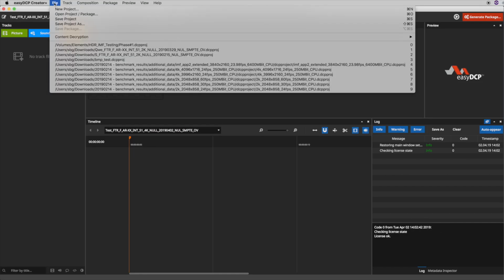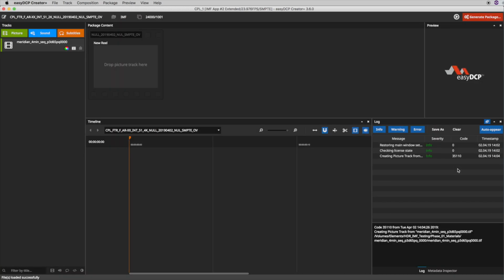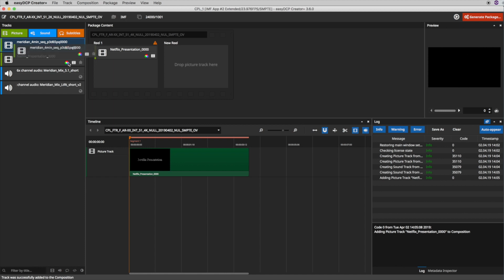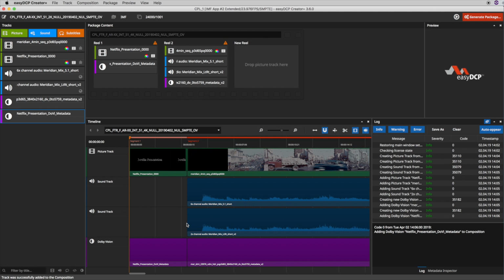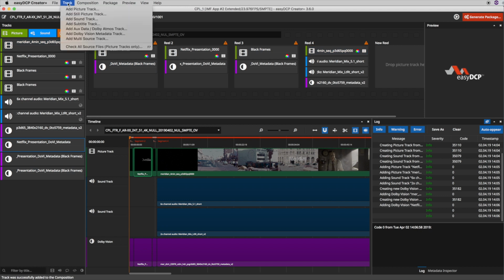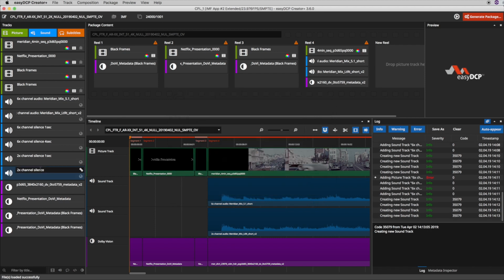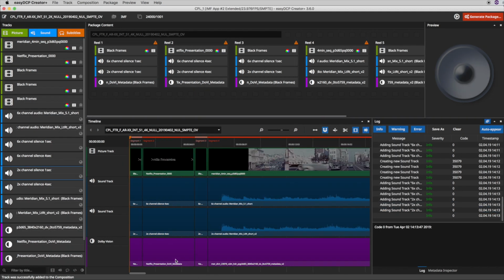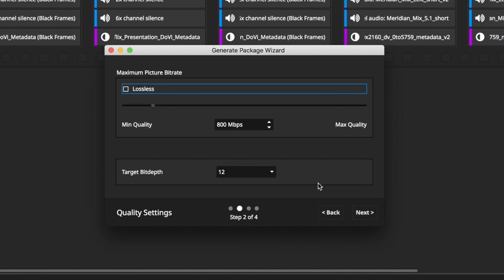IMF Onboarding in easyDCP Creator 3.6 - CPL-1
This video is about CPL-1